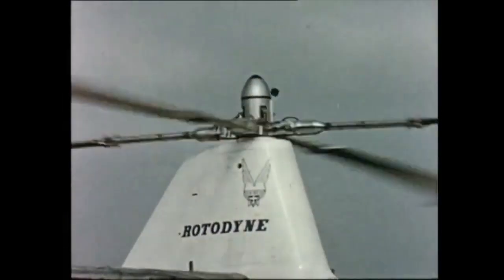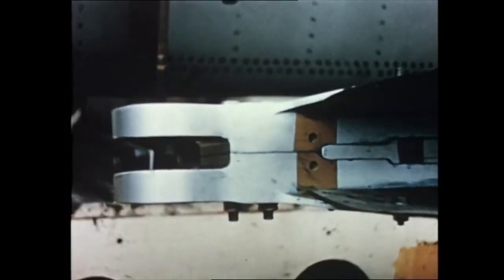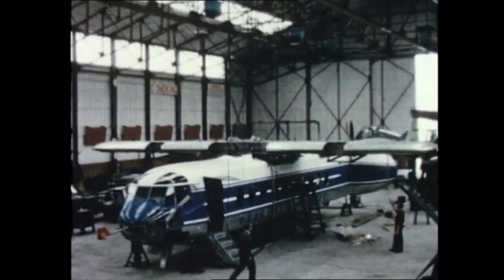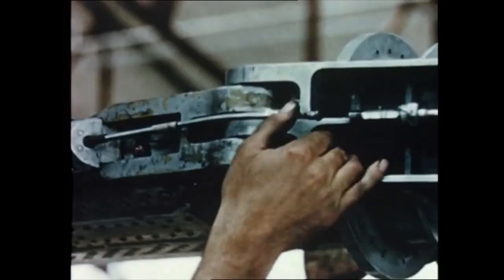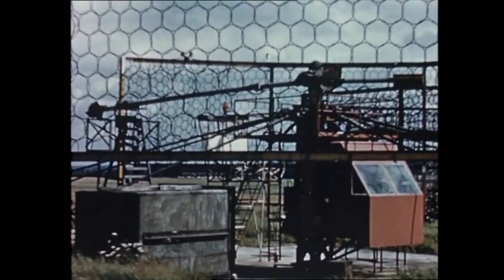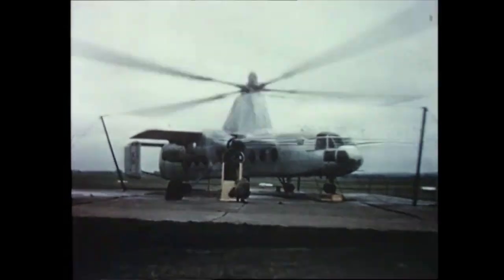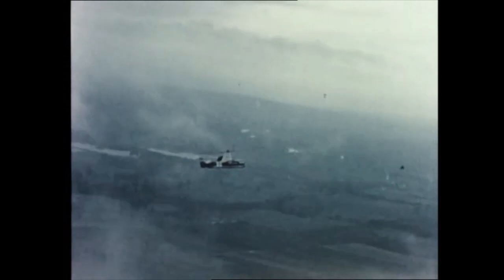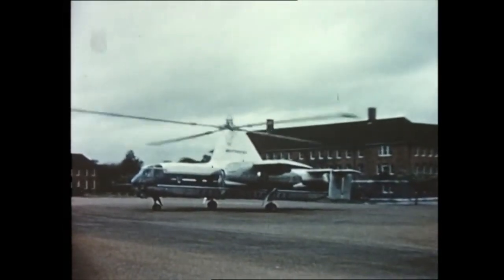Fairey Rotodyne - Original promotional film 1961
The original promotional film made in 1961 by Fairey Aviation.